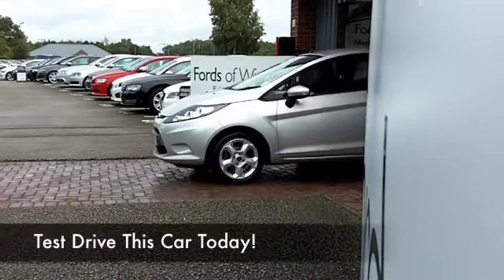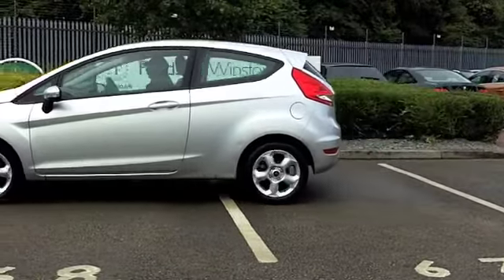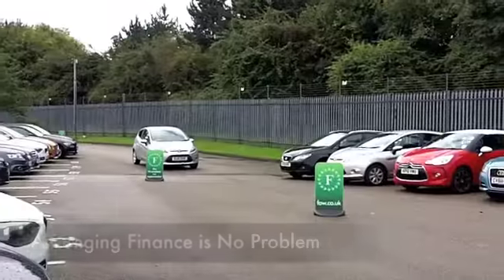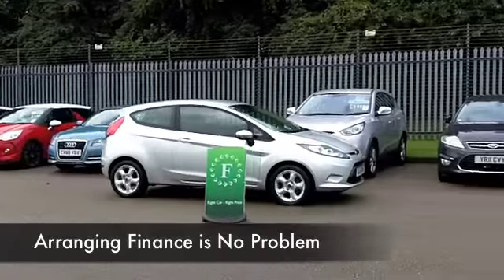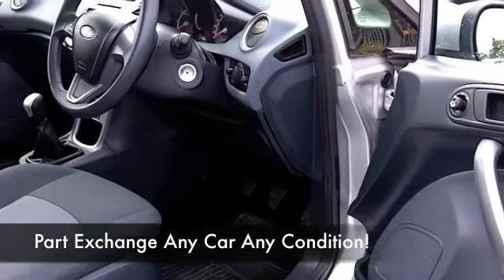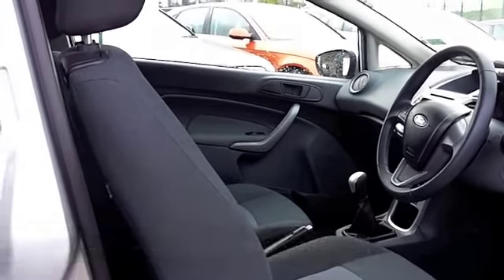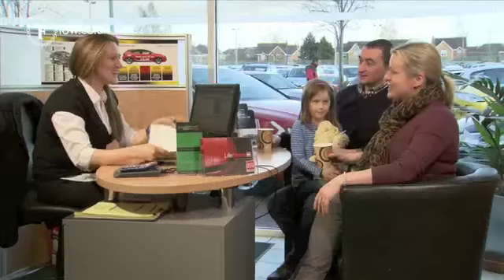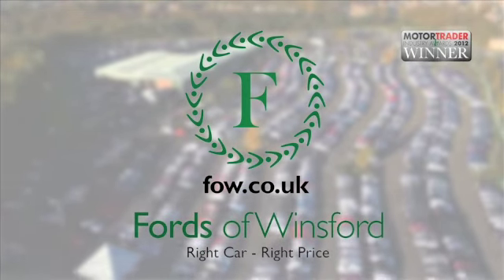FORD FIESTA HATCHBACK (2011) 1.25 EDGE 3DR [82] - SL61DXR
DETAILS:
First registered: 17/09/2011
Current mileage: 20000
Registration: SL61DXR
Colour: SILVER

FEATURES:
full service history, front electric windows, remote central locking, cloth interior, all round airbags, air conditioning, pas, abs, alloy wheels, metallic paint, cd, traction control, parcel shelf present, hand book present, bluetoot

This used car is for sale at Fords of Winsford Car Supermarket in Cheshire, UK